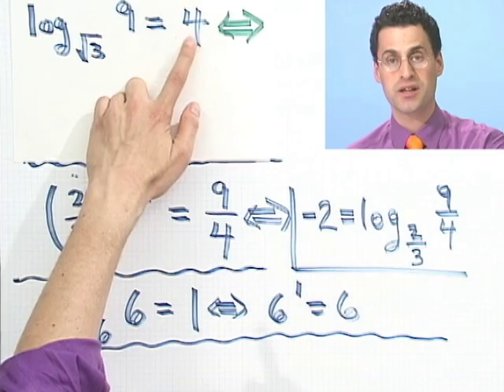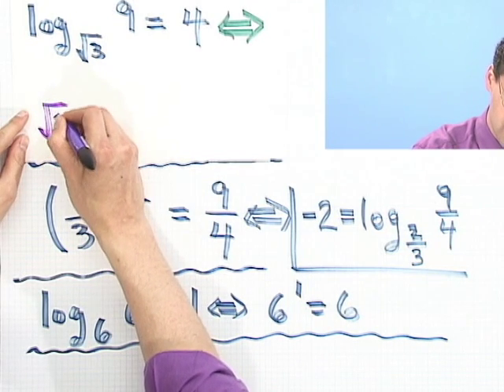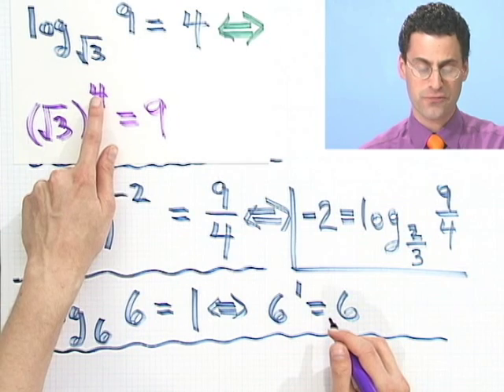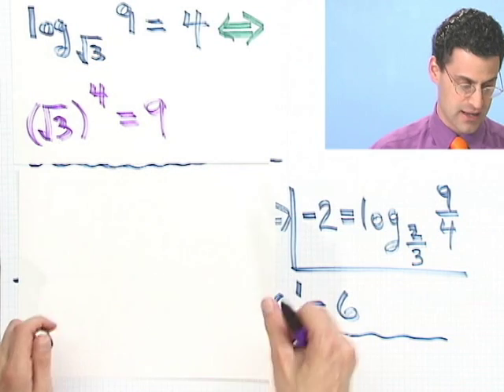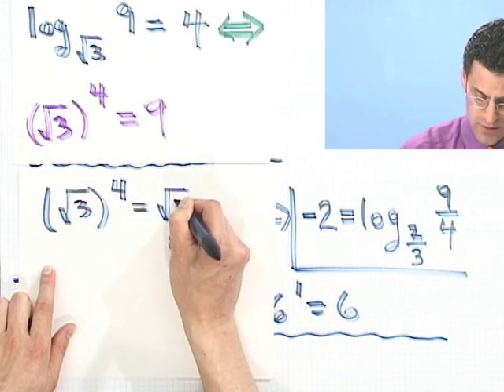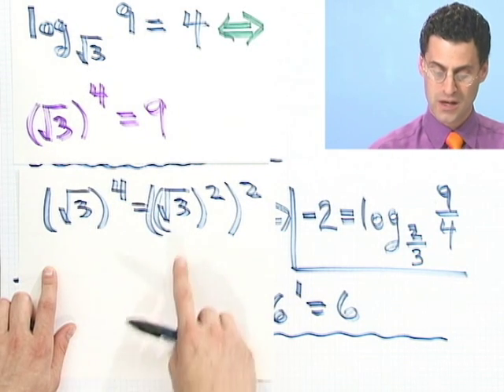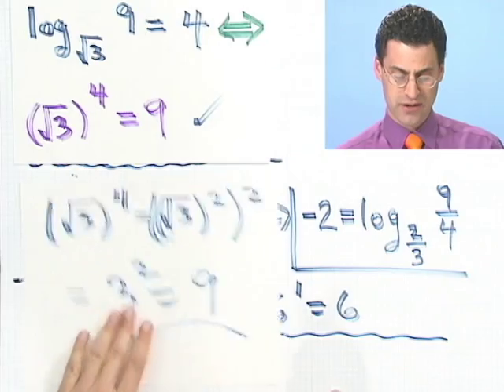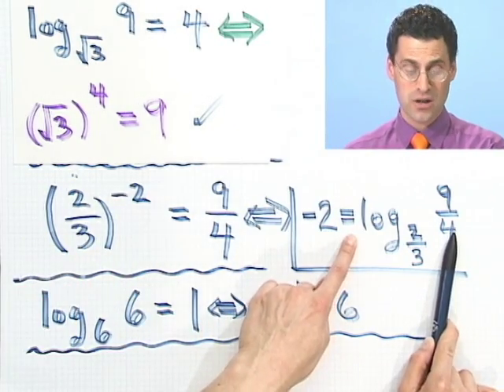Converting between Exponential and Logarithmic Functions, Part 5